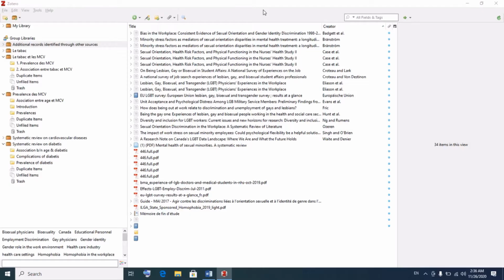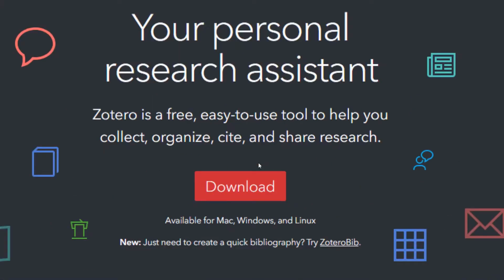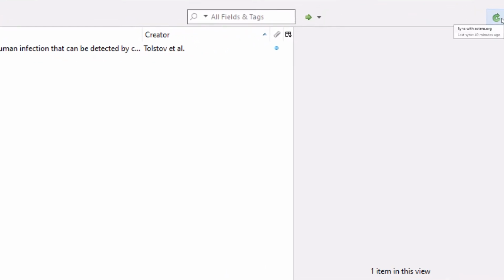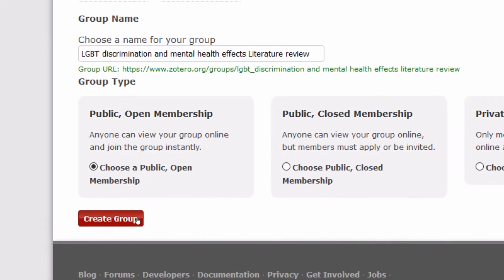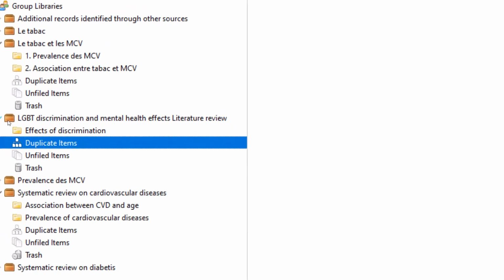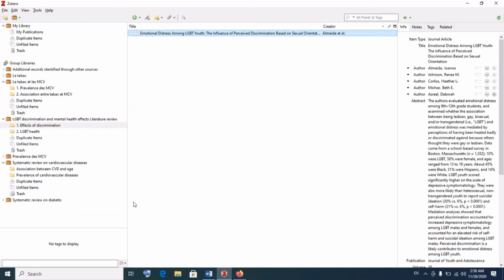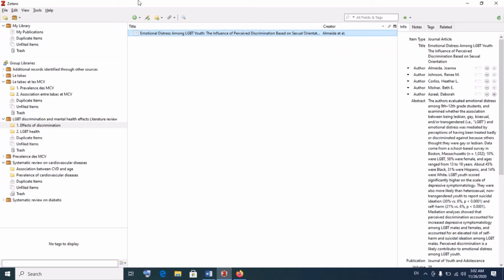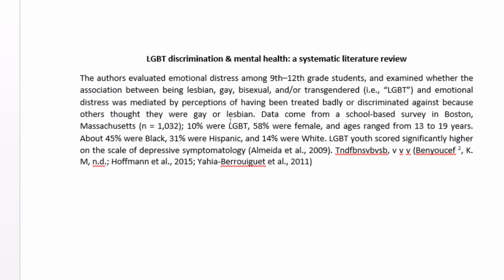How to create a Zotero account, a library, synchronize and add citations or references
Zotero is free software that allows you to import and manage bibliographic references from different databases or other sources. This video shows you how to use Zotero for the first time.